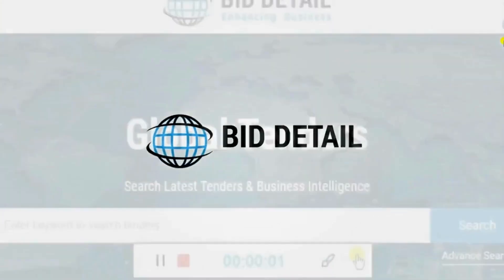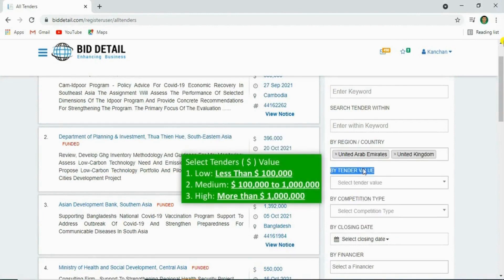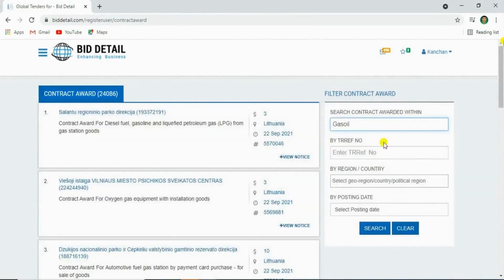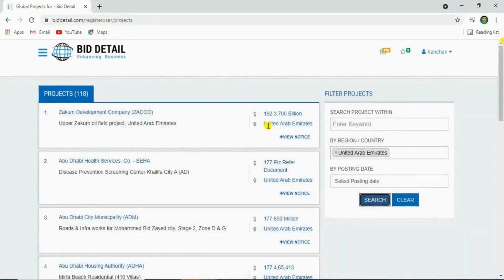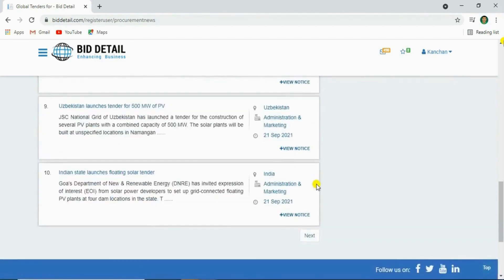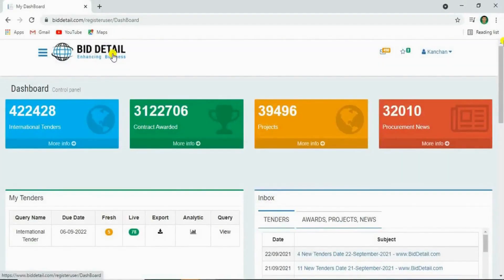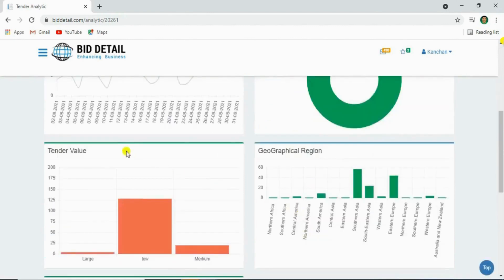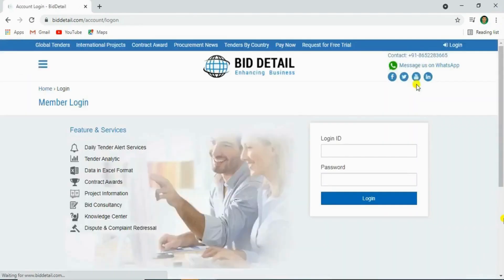|| BidDetail Dashboard Tutorial ||